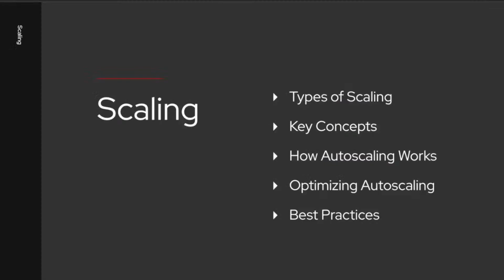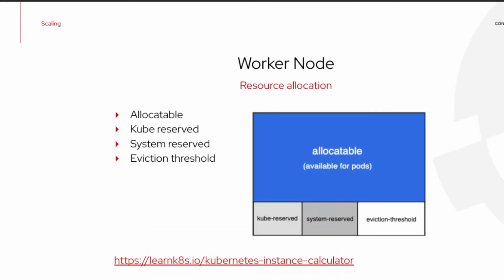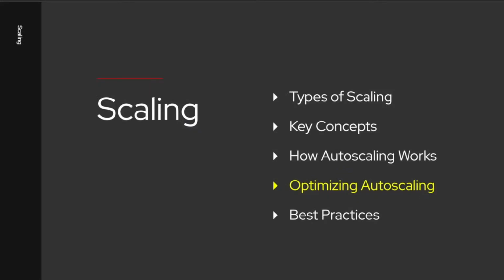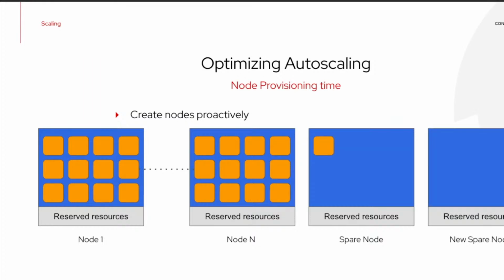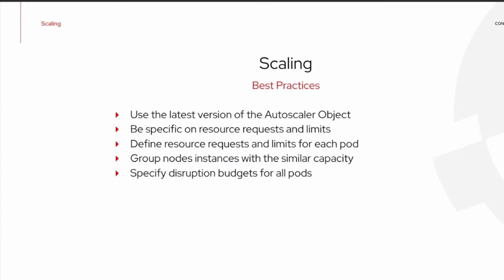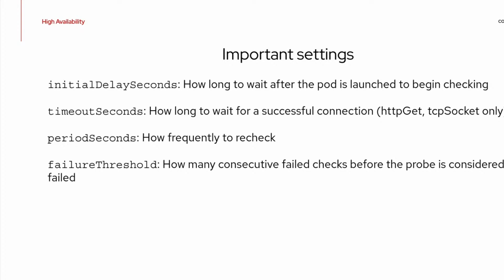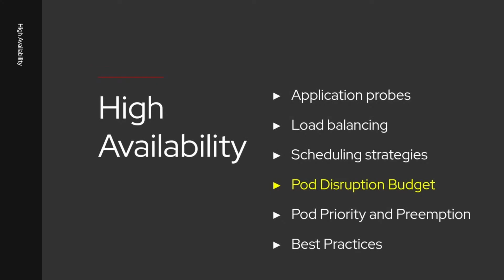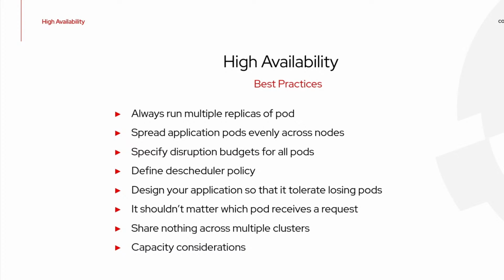APAC Hybrid Cloud Kopi Hour (Special Episode) | Scaling and High Availability on ROSA and ARO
A very special edition from the Red Hat APAC Managed OpenShift Black Belt team. Join our Red Hat experts Nethali Zoysa and Suresh Gaikwad for a LIVE Q&A chat accompanying a replay of their recent presentation on resiliency on ROSA and ARO. You’ll learn about the key concepts behind scaling and high availability - from types of scaling to load balancing, they’ve got it all. There’s technical examples and real world recommendations to make your clusters amazing. And our presenters will be standing by LIVE in the chat to answer questions and share experiences!